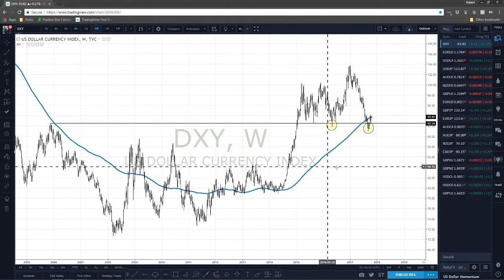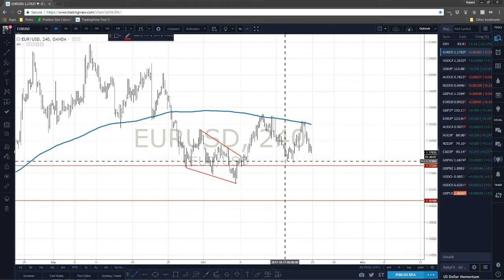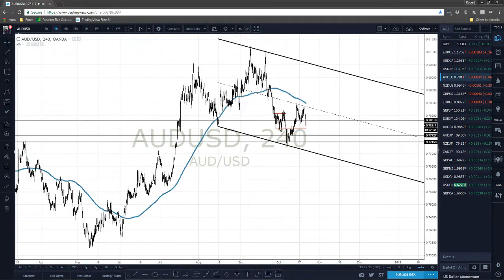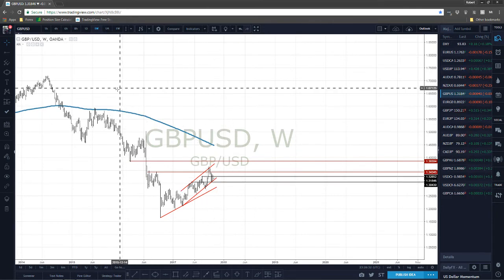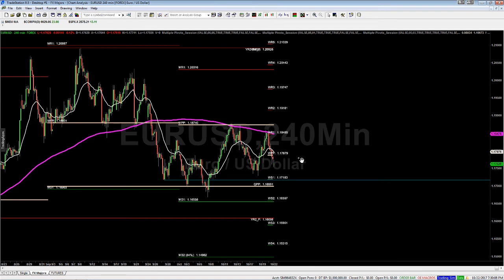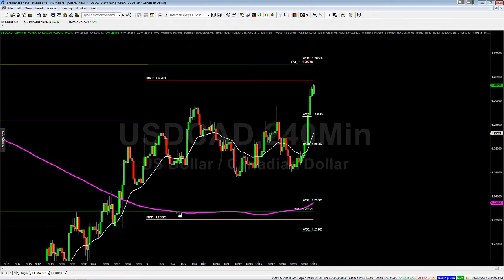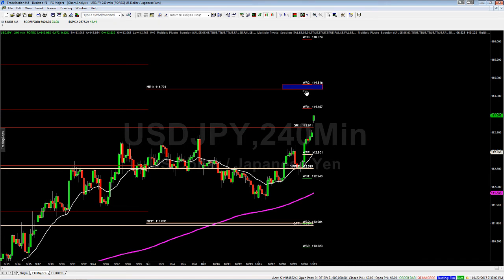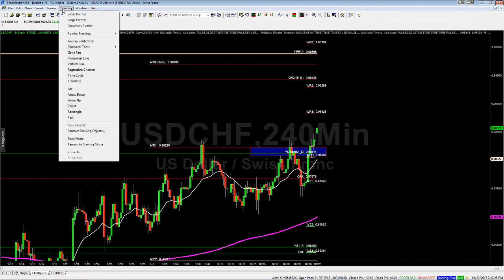Forex Weekly Outlook 22OCT2017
Pivot point analysis at minute 15

Going over my charts for this week. This time I also went over the pairs again with Pivot Point analysis!! So if you are a fan of those, please let me know.

As usual I have gone over all the forex majors.

Cover Support and Resistance, Channels, Wykoff

Pairs covered: DXY EURUSD USDCAD GBPUSD AUDUSD NZDUSD USDCHF USDJPY